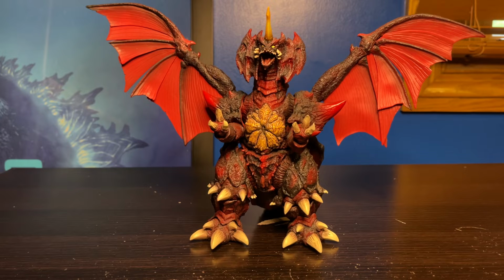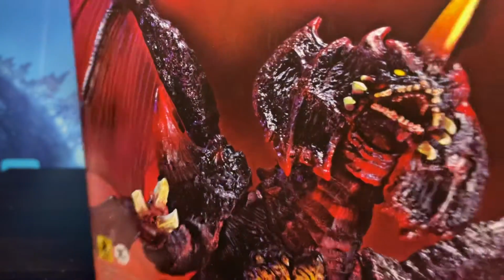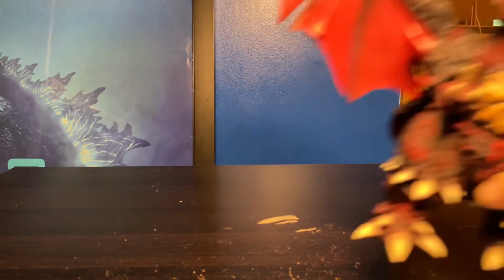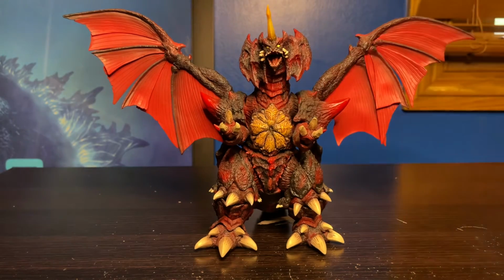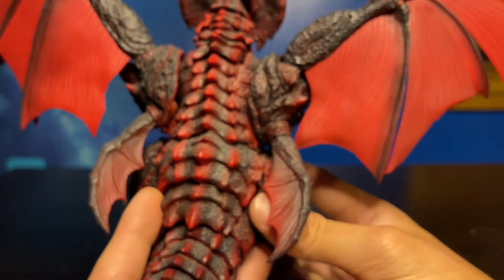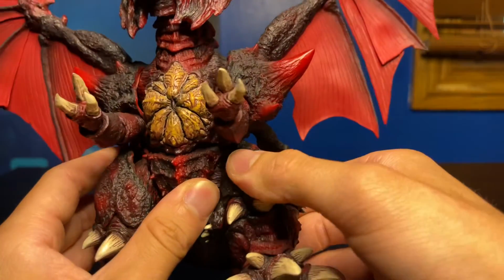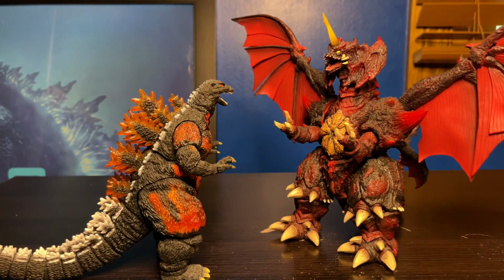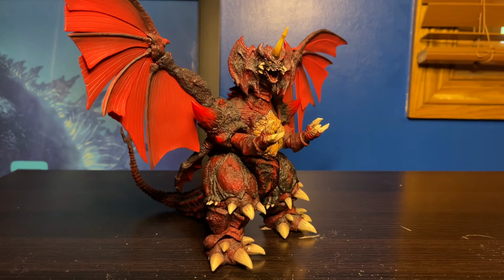Sh Monsterarts Destoroyah Special Color Version Review